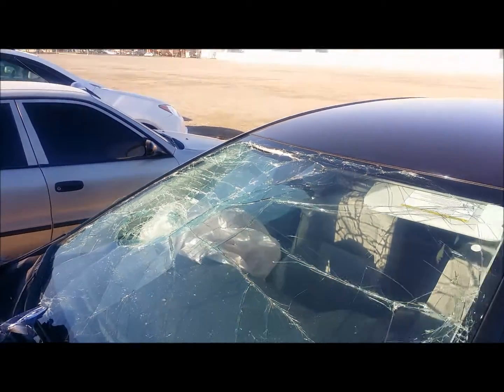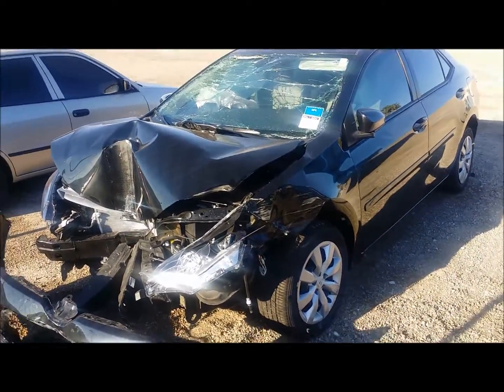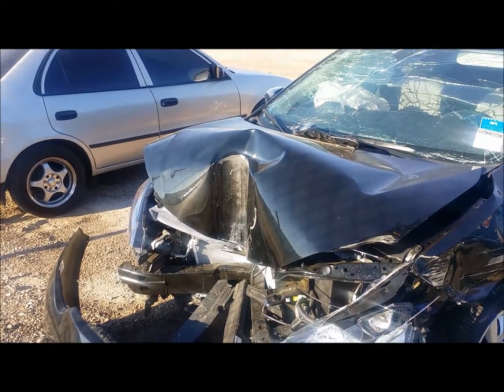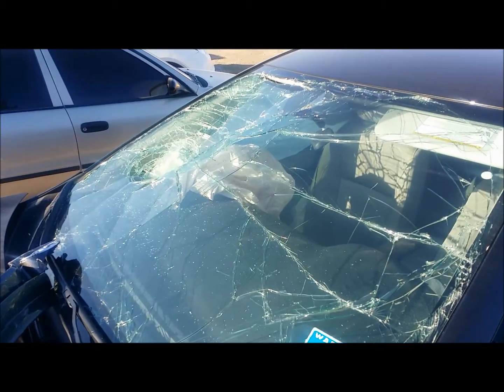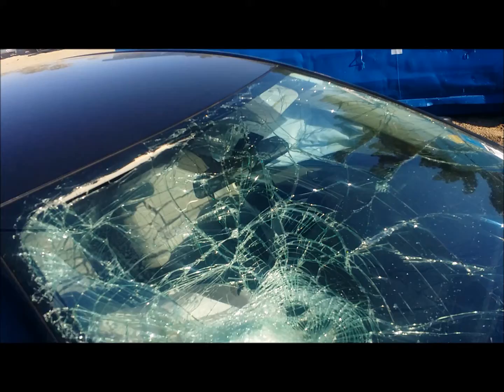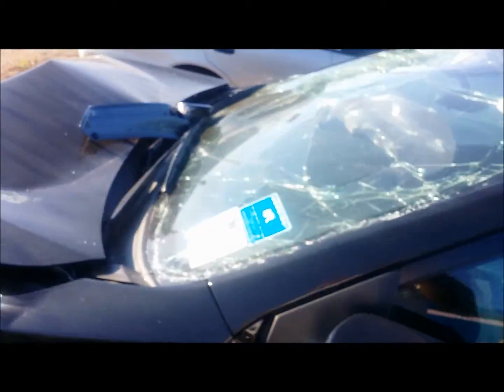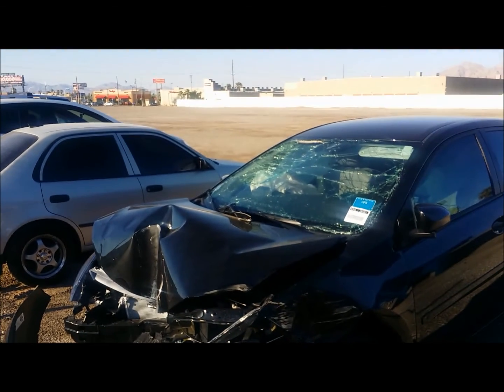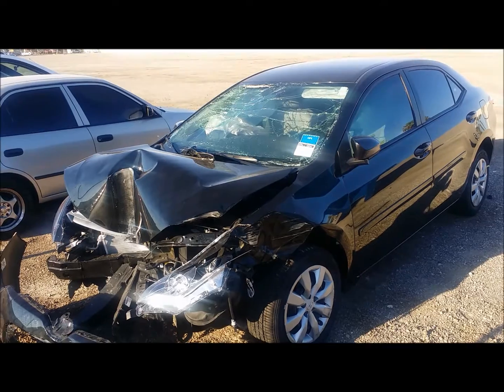Toyota Corolla head on crash - Lives saved by crumple zones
Life saving predetermined or controlled deformation frequently referred to as crumple zones saved lives in recent Toyota Corolla head on collision - As seen